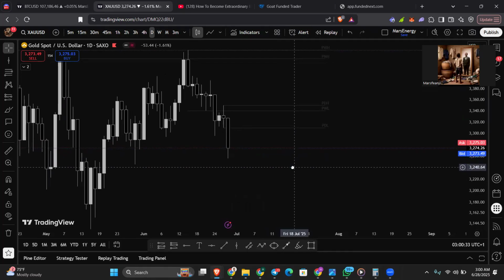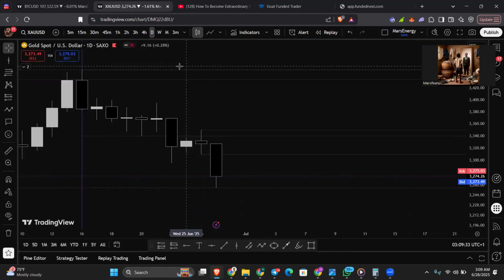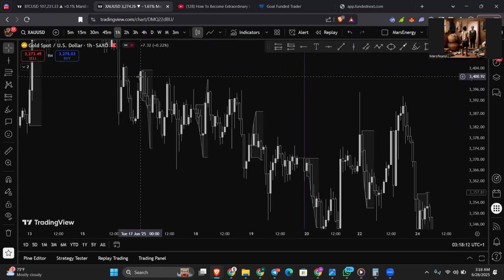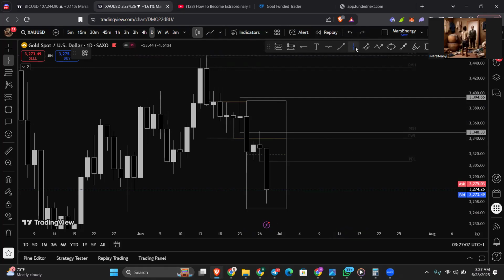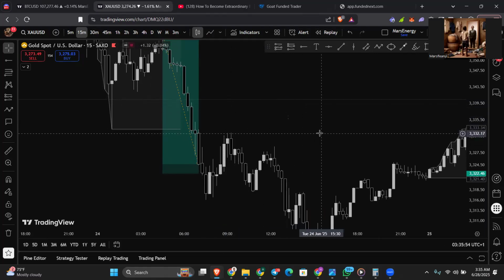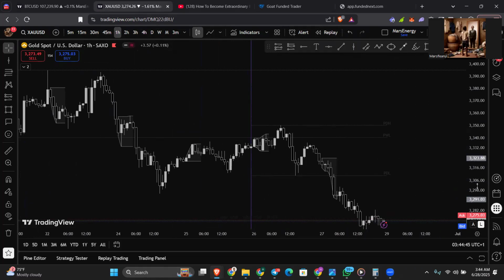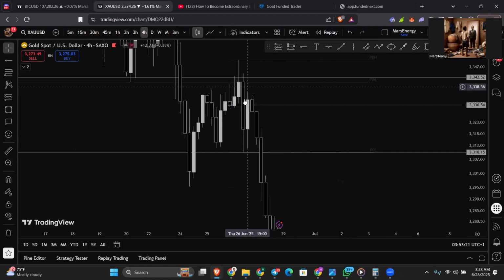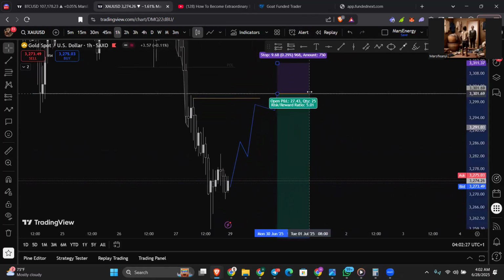Mastering Gold Entries: Trade Breakdown on XAUUSD Entries | Gold Dump | SLK Strategy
Breaking down key XAUUSD trade entries during this week's gold dump using the SLK (Structure, Liquidity, Key Level) Strategy. Tune in for real trade logic, risk management insights, and market structure analysis.
Get a trader’s view on how to navigate volatility, spot key setups, and manage risk.